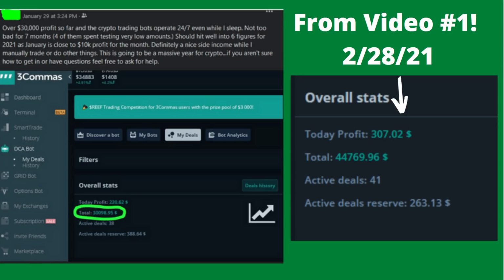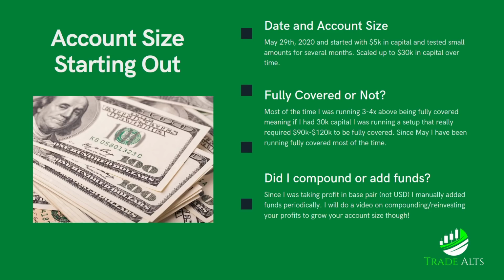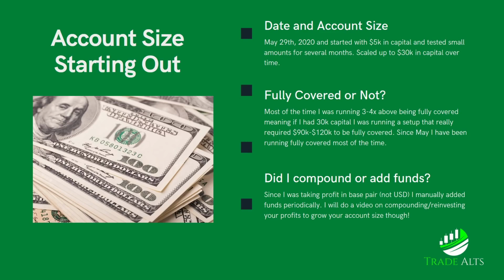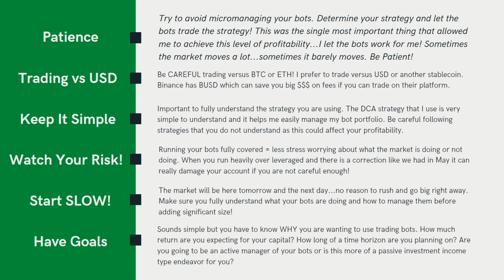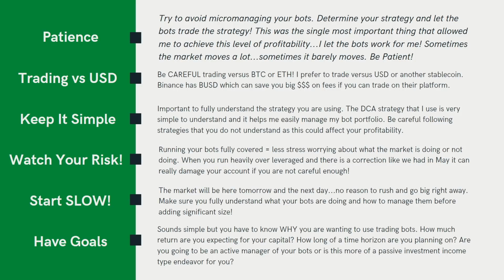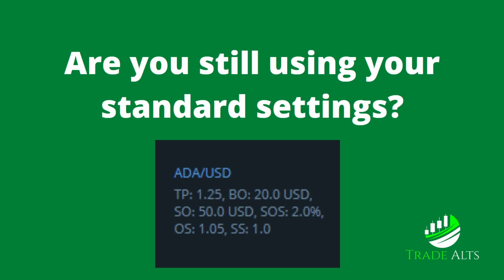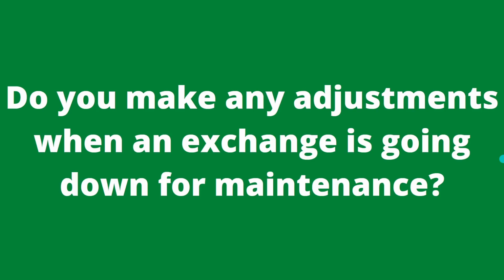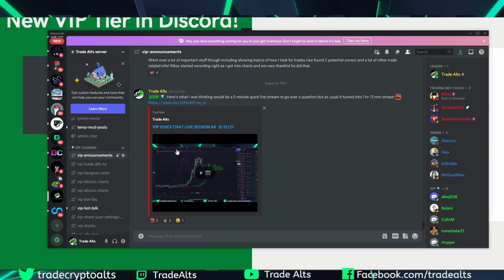3COMMAS SIMPLE CRYPTO TRADING BOT TUTORIAL - HOW I MADE OVER $100,000 IN PROFITS!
👉 In this video you will find out how I got to $100,000 in profits using 3Commas Simple DCA bots!

00:00 Intro
01:57 Disclaimer
02:05 Quick VIP Intro
02:30 Profit Update
03:46 100k Profit Shot
05:33 Account Size Starting Out
16:32 What You Need to Start
26:37 Lessons Learned and Tips
41:54 Community Q&A
54:36 What Is Next?
57:00 VIP Tier – Patreon
01:03:05 Social Media